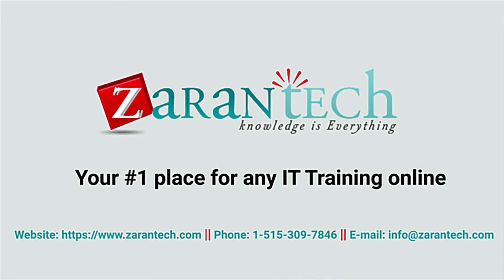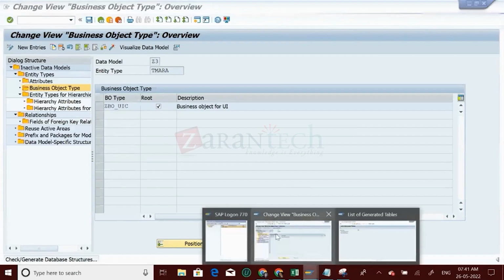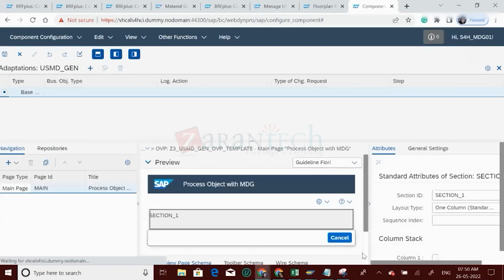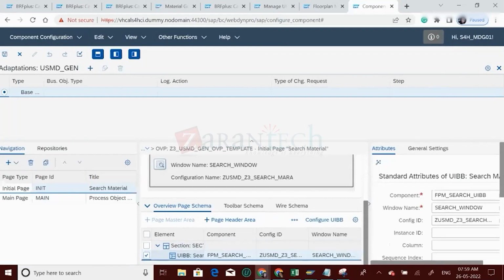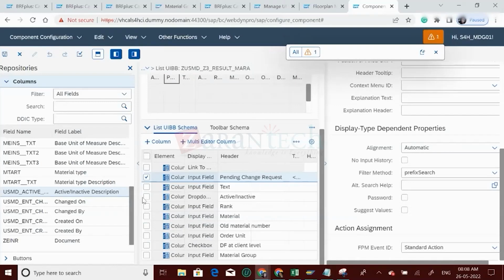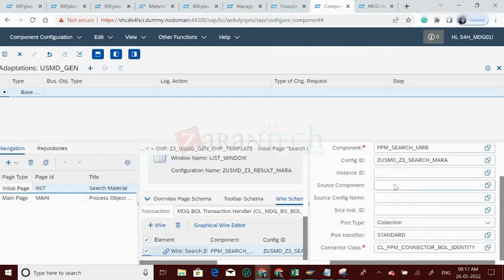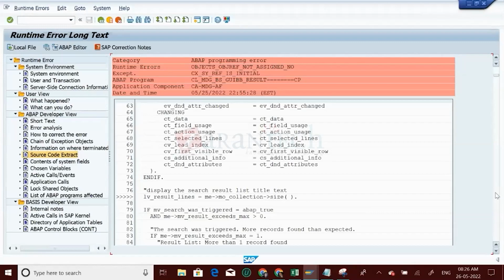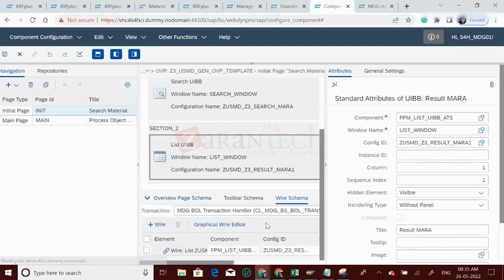MDG UI | SAP MDG (Master Data Governance) Training | ZaranTech DotCom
🔥🔥 In this video you will learn MDG UI as a part of SAP MDG (Master Data Governance) training.